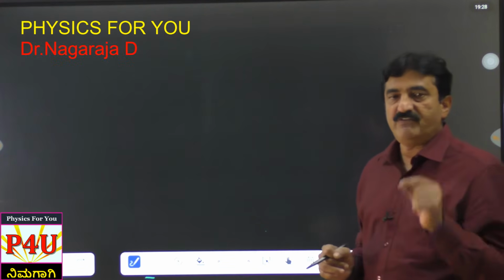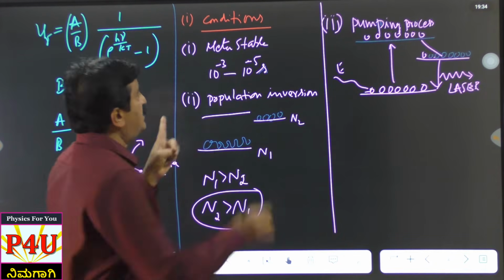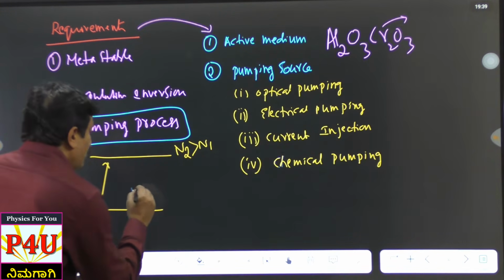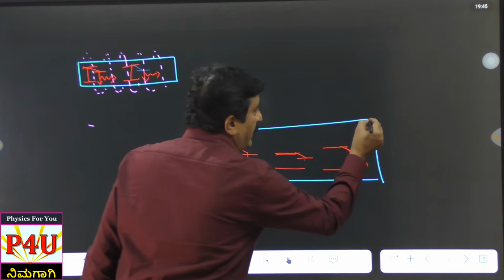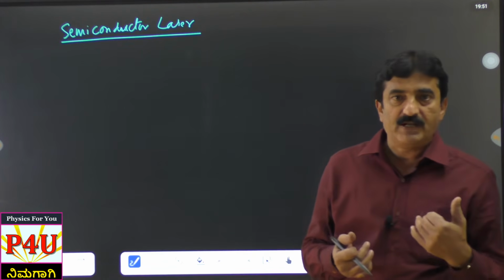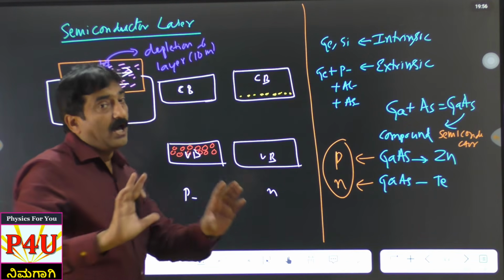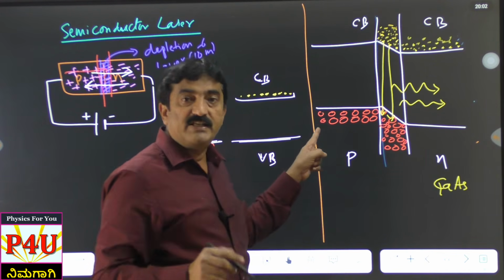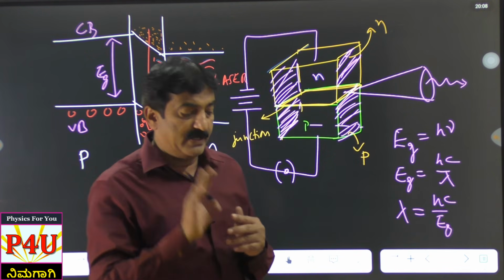LASER | Semiconductor Laser, Conditions & Requirements for Laser - VTU Physics CSE stream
This video is mainly intended for the I and II Sem B.E and B.Tech students of VTU and other technological universities. It contains a detailed explanation construction and working of semiconductor laser. Requirements and conditions for laser.  Download the notes/study material using given link